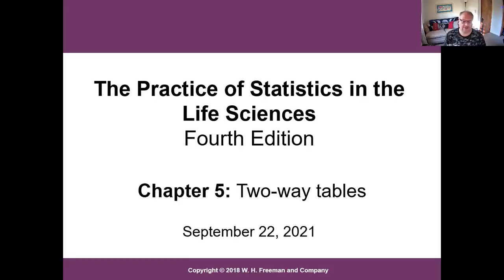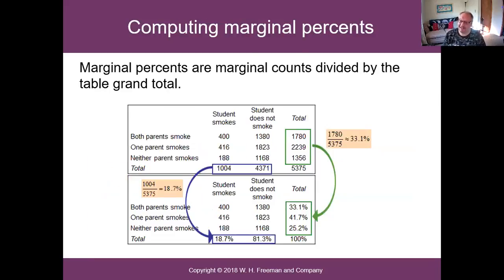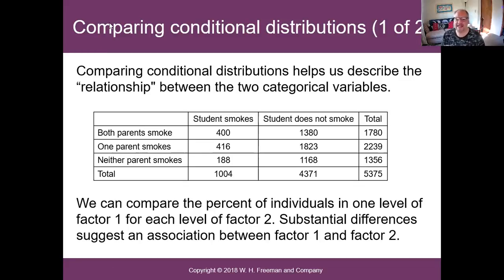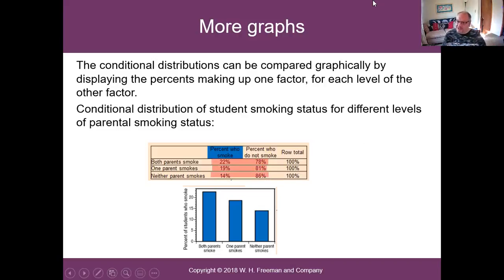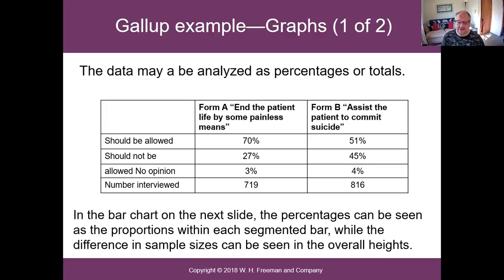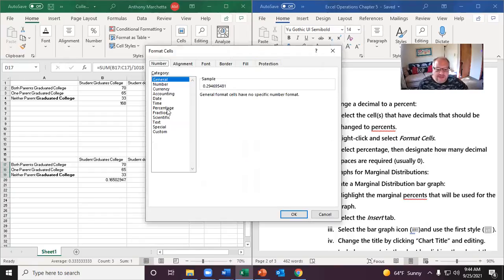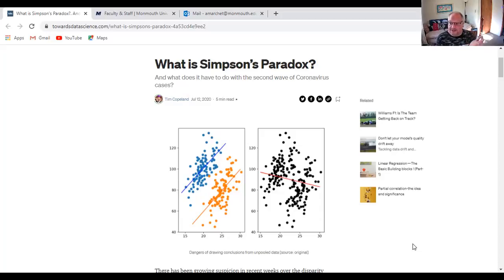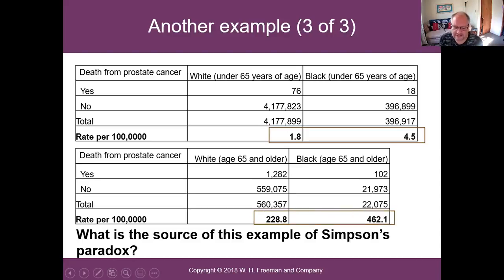MA 151 Lecture Ch. 5 Two-Way Tables